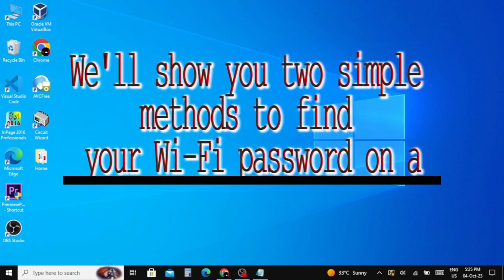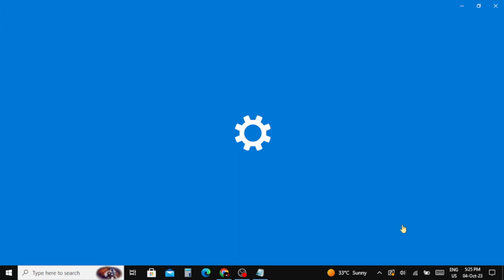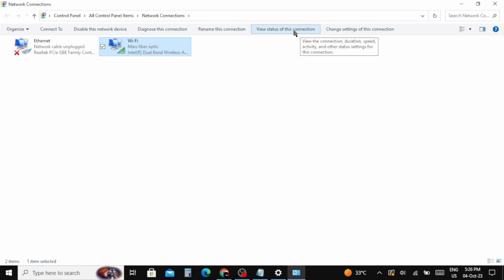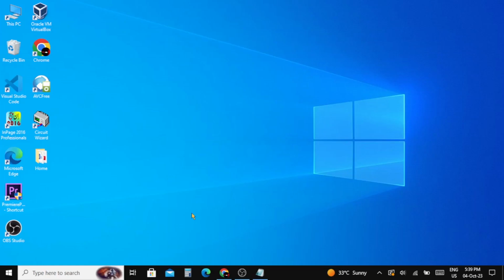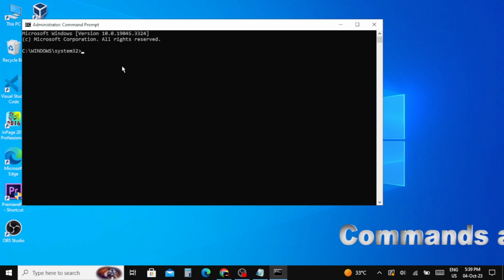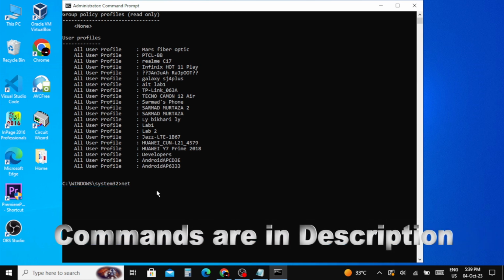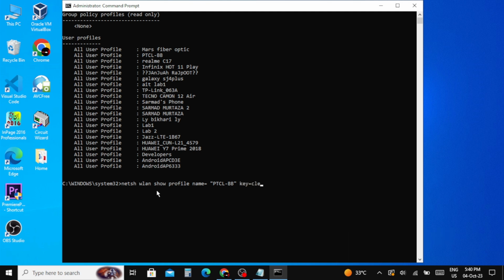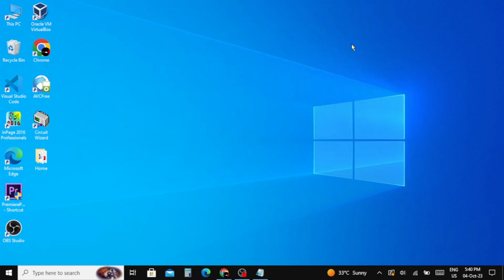How to Find Your Saved WiFi Password on Windows 10 & 11 (2 Easy Ways)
Forgot your WiFi password? Here are 2 easy ways to see the saved WiFi password (security key) on a Windows PC that is already connected to the network. Works on Windows 11, 10, 8.1 and 7.

Method 1: Network & Sharing Center - Wireless Properties - Security tab - Show characters
Method 2: Command Prompt
1) netsh wlan show profile
2) netsh wlan show profile name="Your WiFi Name" key=clear
(Look for "Key Content" - that's your password.)

Also shows how to check which version of Windows you are using.